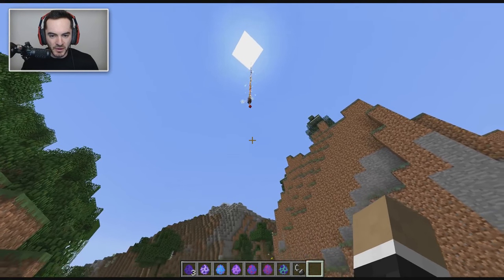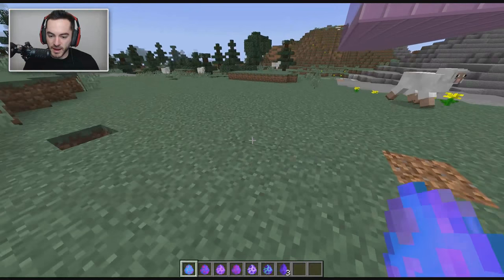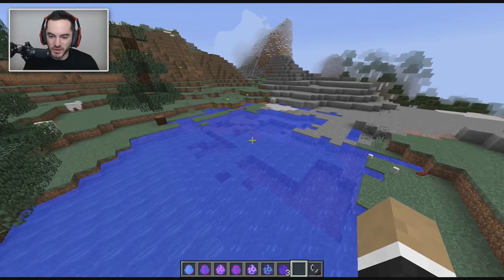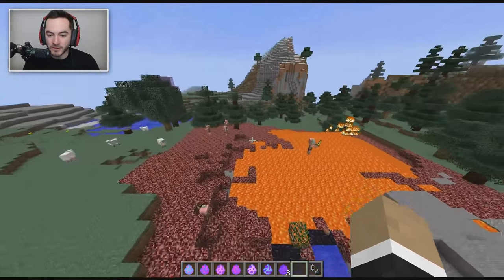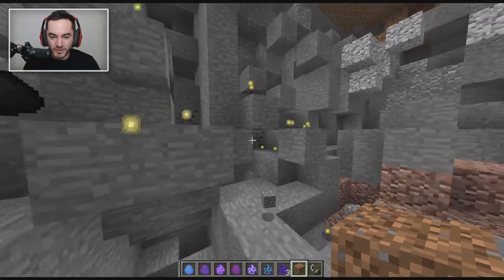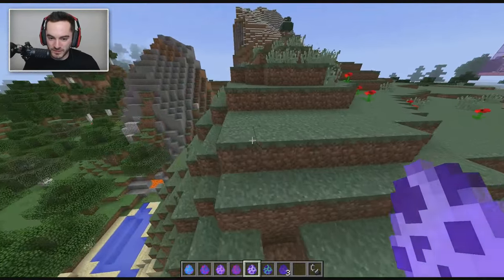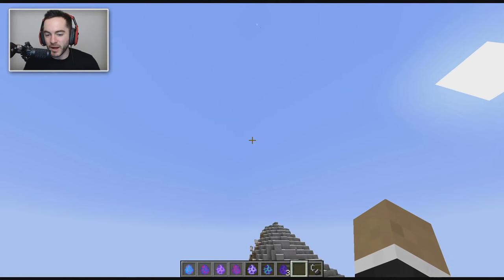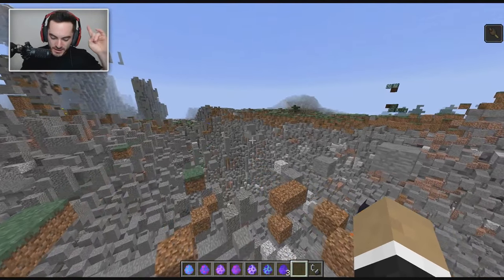Minecraft: 6 MISSILES OF MASS DESTRUCTION